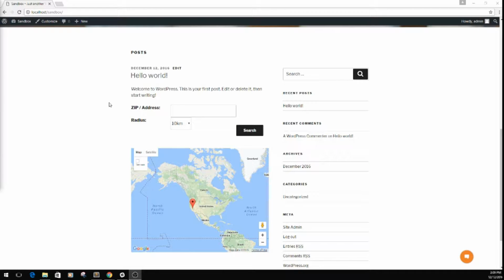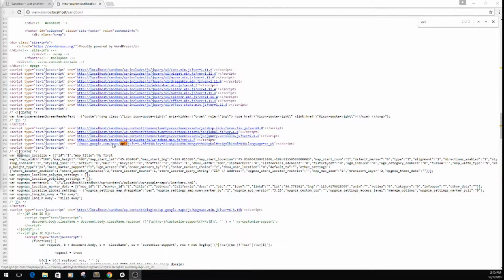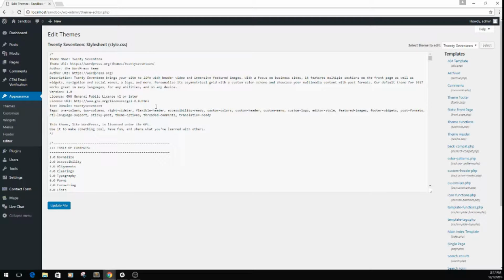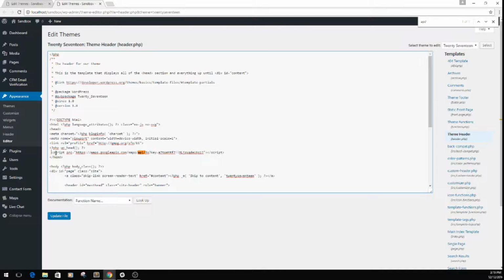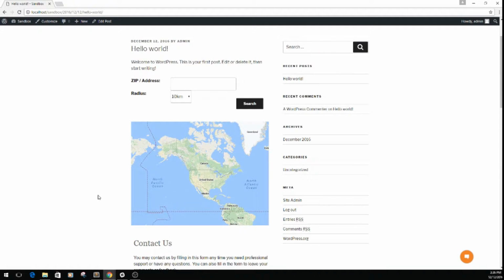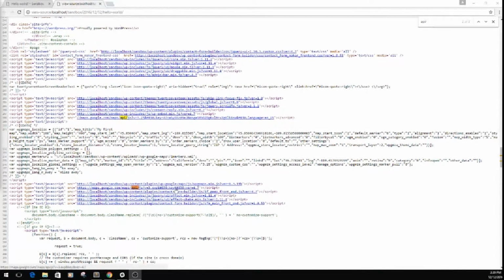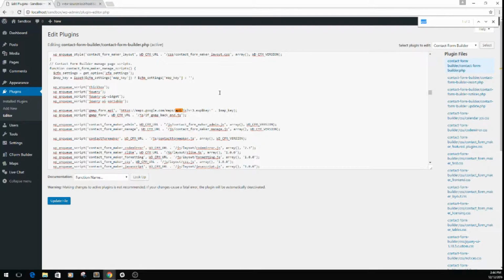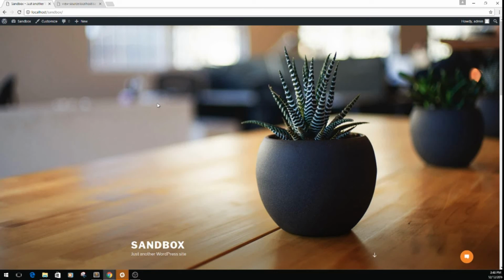How to solve the Maps API loading more than once on a site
In this video we will look at identifying a Multiple Google Maps API error, finding the origin of the script and resolving the conflict by preventing it from loading all together.